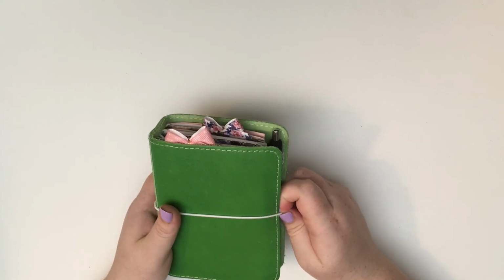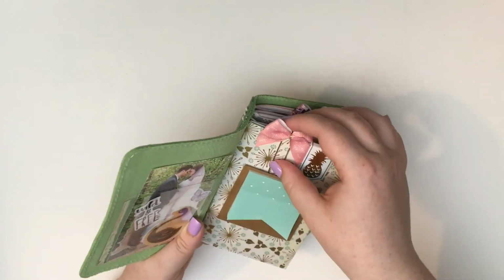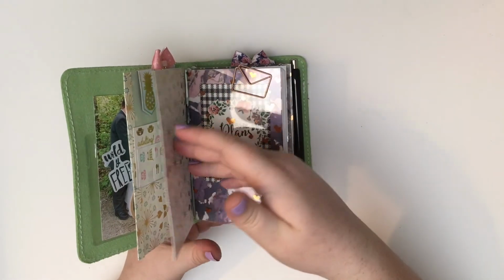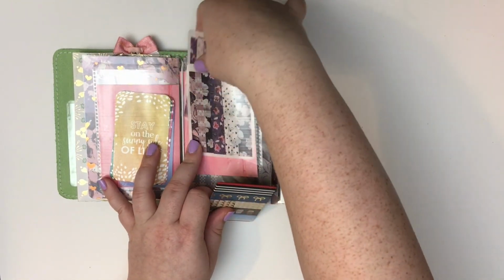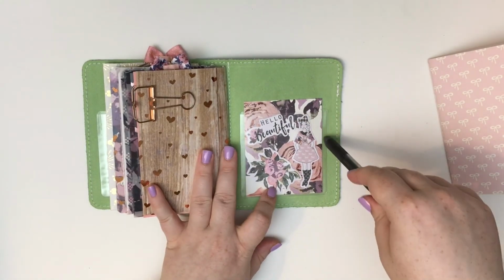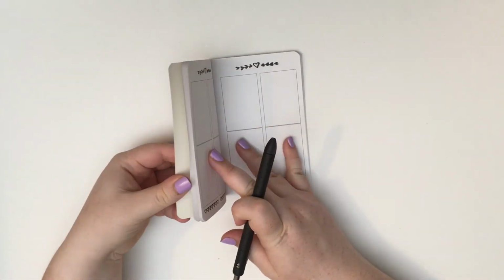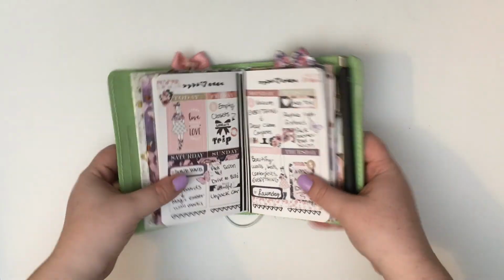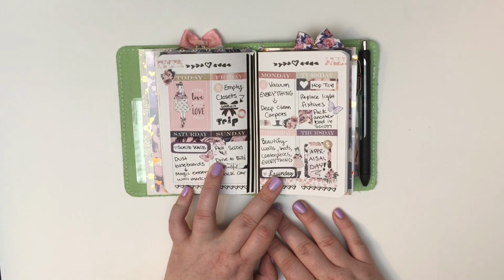Pocket TN PWM // ft. The Planner Society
Decided to take my new Foxy Fix No.2 for a test run with a cleaning-specific plan with me. This week I'm using an insert and stickers from The Planner Society's first tn kit.